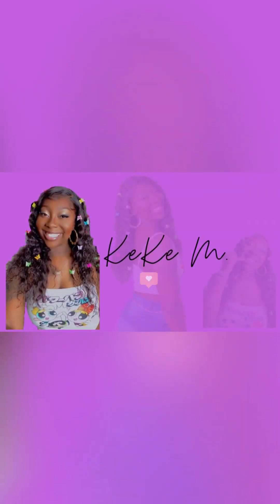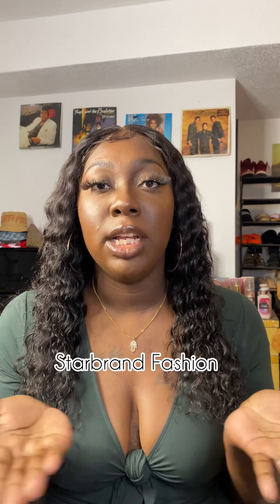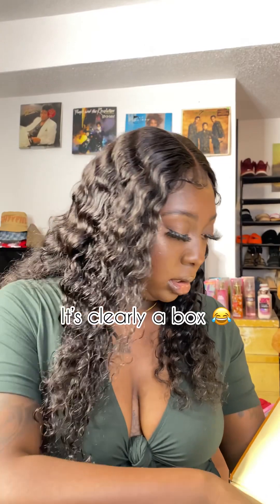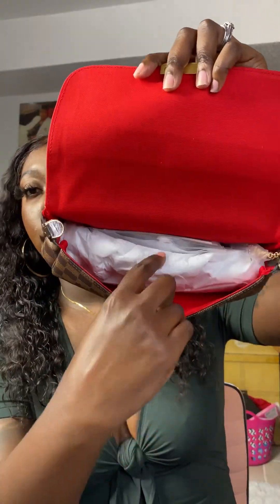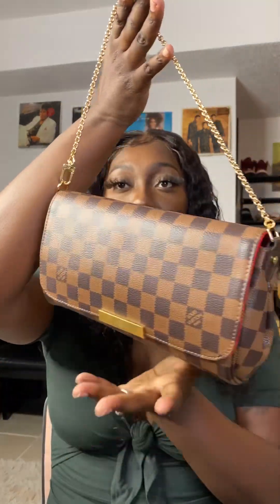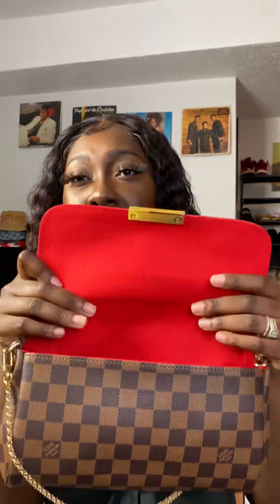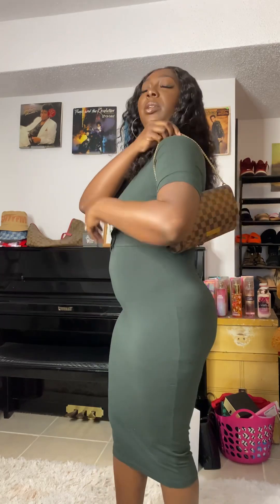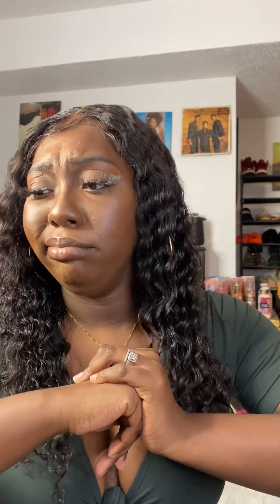Are Replica bags IN?! | Starbrand Fashion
Can y’all tell I’m working on my bag collection?! Here’s a replica LV bag and it’s GORGEOUS! One day I’ll have a closet full of designer bags (Replica & Authentic)